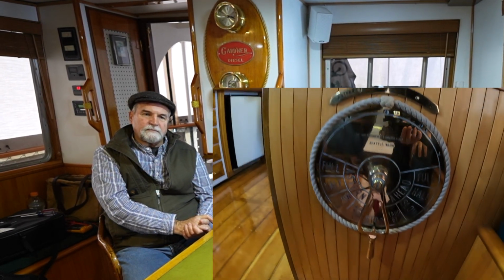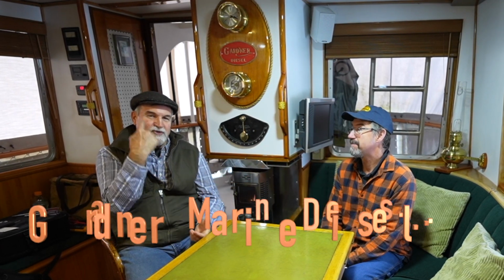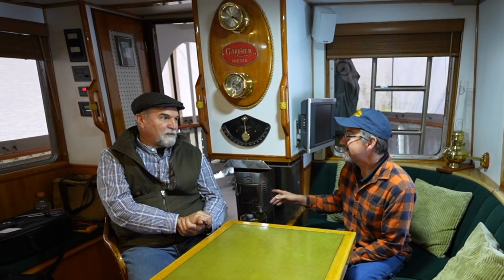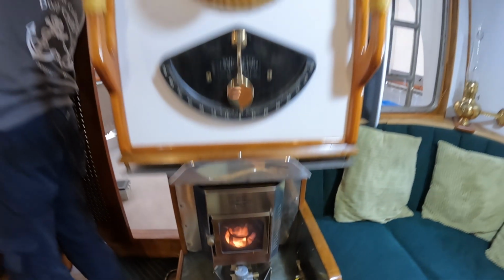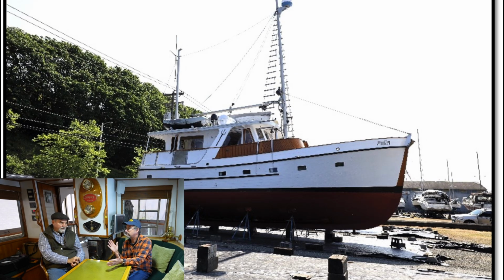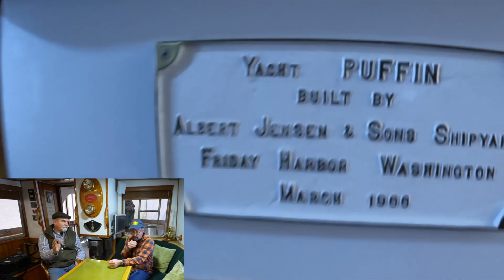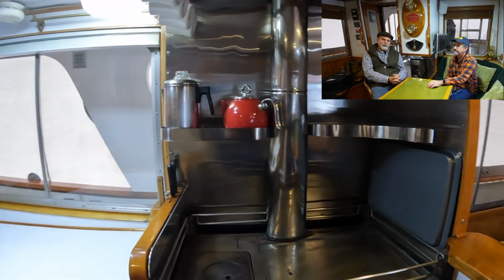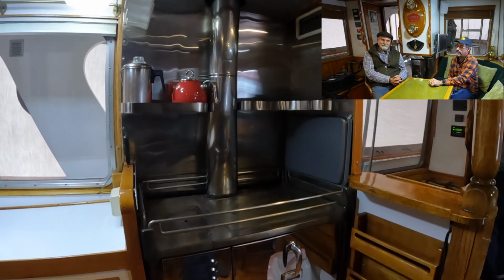"Puffin" A Boat Tour: Sam Devlin buys another Gardner Diesel!! Going north to Alaska.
It seems like Sam Devlin has a strong connection and appreciation for Gardner diesels, particularly the 6LW, 3LW, and 6LXB models. The fact that the boat is floating and equipped with a restored 6LXB with 700 hours since a major overhaul speaks to the dedication to preserving these engines.

The 49' wooden trawler designed by Bill Garden in 1966 has a rich history, being built at Jenson Boat Yard in Friday Harbor on San Juan Island. The vessel's connection to the local cruising area adds to its charm.

It's interesting to note that Sam Devlin hasn't abandoned his dream of designing and building a boat to accommodate the 3LW engine for himself. The plan to embark on a trip up the inside passage in May 2024, leading a flotilla of about 10 boats to Petersburg, Alaska, adds an adventurous touch. The organization of the flotilla through the local publisher of the Waggoner Cruiser Guide suggests a well-coordinated and community-oriented approach. Check out the website for more information.

The mention of Sam's other designs and their frequent appearances in local waters around Anacortes, WA, near the Marine Technology Center and local marinas, highlights his significant contribution to the maritime community.

Waggoner Guided Flotillas to Alaska ~ Learn more!

As always, if you or someone you know is interested in a Marine Technology program, check us out!

Take a Virtual Tour of our Campus - future technicians wanted, we can train you!

We also like to post fun pics of all the cool things going on here at the college!